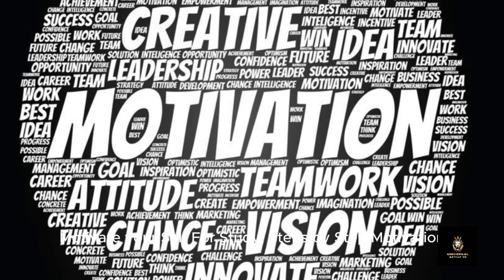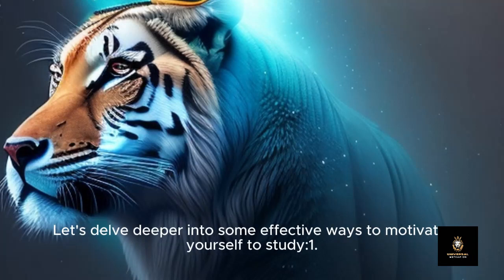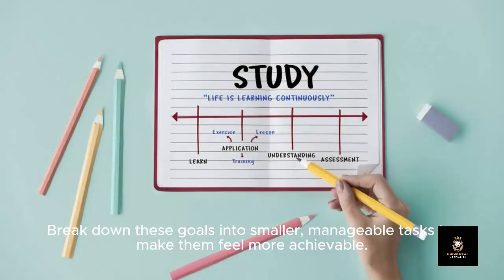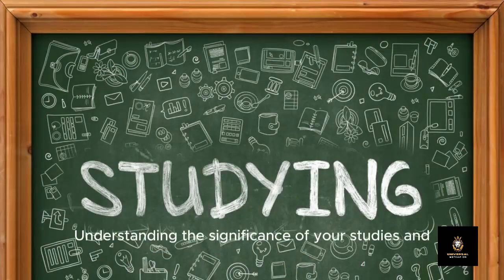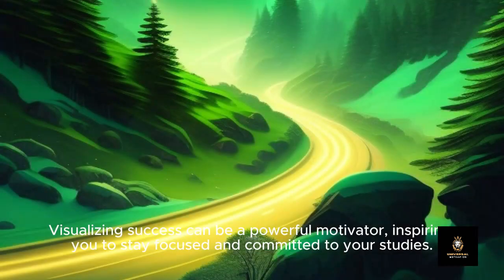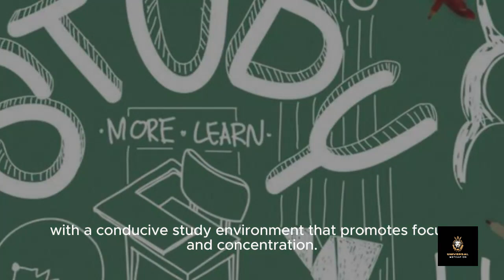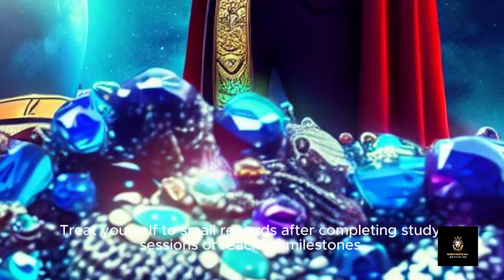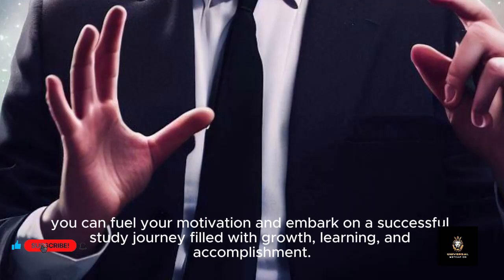Motivate Your Studies: The Power of Motivation, Attractiveness, and Good Habits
Welcome to "Transform Your Life: The Power of Motivation, Attractiveness, and Good Habits"! In this comprehensive guide, we embark on a journey of self-discovery and transformation, exploring the profound impact that motivation, attractiveness, and good habits can have on every aspect of our lives.

**Introduction:**
In a world filled with challenges and opportunities, the quest for personal growth and fulfillment is a universal aspiration. Whether we seek to advance our careers, improve our relationships, or enhance our overall well-being, the path to self-improvement begins with a deep understanding of the fundamental principles that govern our lives. In this guide, we will delve into the transformative power of motivation, attractiveness, and good habits, and uncover the keys to unlocking our true potential.

**Chapter 1: The Power of Motivation**
Motivation is the driving force behind all human action. It is the spark that ignites our ambitions and propels us towards our goals, even in the face of adversity. But what exactly is motivation, and how can we harness its power to achieve our dreams? In this chapter, we will explore the psychology of motivation, from intrinsic and extrinsic motivators to the role of goal-setting and self-efficacy in fueling our drive for success. Through practical tips and real-life examples, we will learn how to cultivate a mindset of resilience and determination, and unleash our inner motivation to overcome any obstacle that stands in our way.

**Chapter 2: Cultivating Attractiveness**
Attractiveness is often associated with physical appearance, but true attractiveness goes far beyond skin-deep. It encompasses qualities such as confidence, charisma, and authenticity, which have the power to captivate others and create meaningful connections. In this chapter, we will explore the art of cultivating attractiveness in every aspect of our lives, from mastering the art of communication to developing a strong sense of self-esteem and self-assurance. Through exercises and practical techniques, we will learn how to harness the power of attractiveness to build rapport, inspire trust, and leave a lasting impression on those we encounter.

**Chapter 3: The Importance of Good Habits**
Our habits shape our daily routines and behaviors, ultimately determining the trajectory of our lives. From the moment we wake up in the morning to the way we approach our work and relationships, our habits play a crucial role in shaping our outcomes. In this chapter, we will explore the science of habit formation, from the habit loop to the role of cues and rewards in shaping our behavior. Through actionable strategies and real-life examples, we will learn how to break free from negative patterns and cultivate positive habits that align with our goals and values. By mastering the art of habit formation, we can create lasting change in our lives and unlock our full potential for success.

**Chapter 4: The Power of Language: Improving English Proficiency**
Language is a powerful tool for communication, connection, and personal growth. For many individuals, proficiency in English opens doors to new opportunities and experiences, from career advancement to cultural enrichment. In this chapter, we will explore the importance of English language proficiency in today's globalized world, from enhancing career prospects to expanding cultural horizons. Through practical tips and resources, we will learn how to improve our English language skills and unlock the limitless opportunities that await us in the international arena.

**Conclusion: Embracing Transformation**
As we come to the end of our journey, we are reminded that true transformation begins from within. By harnessing the power of motivation, attractiveness, and good habits, we can unlock our full potential and create the life we've always dreamed of. So let us embrace change, cultivate resilience, and embark on a journey of self-discovery and transformation that will lead us to a brighter, more fulfilling future.

In conclusion, "Transform Your Life: The Power of Motivation, Attractiveness, and Good Habits" is a comprehensive guide to personal growth and self-improvement. Through practical advice, real-life examples, and actionable strategies, this guide offers invaluable insights into the transformative power of motivation, attractiveness, and good habits. Whether you're seeking to advance your career, improve your relationships, or enhance your overall well-being, this guide will empower you to unlock your true potential and create the life of your dreams.
Credits
Capcut
No Copyright